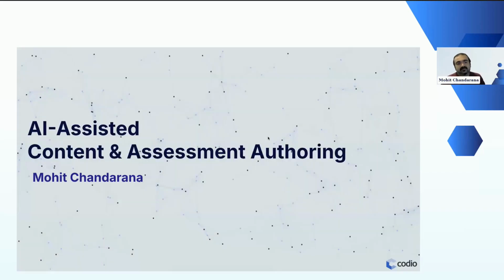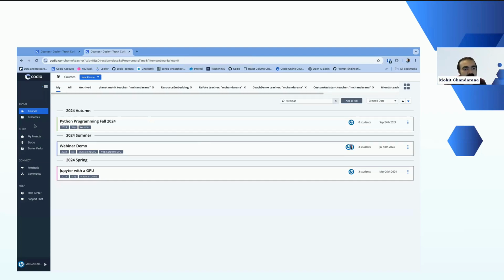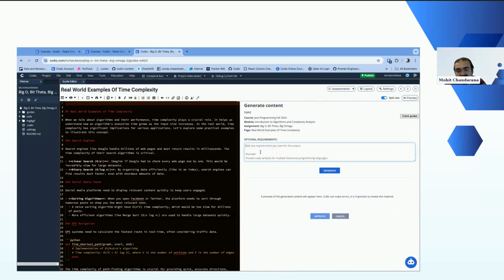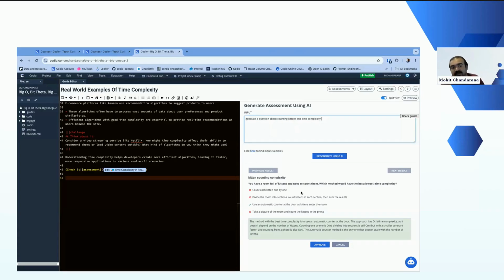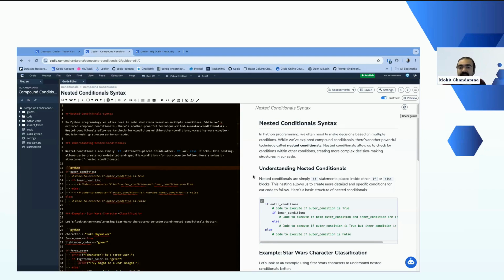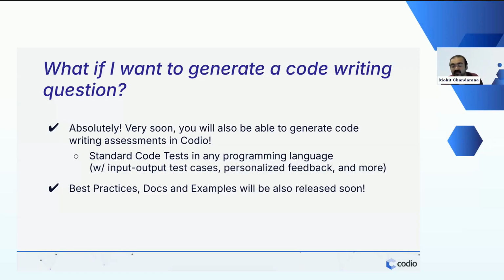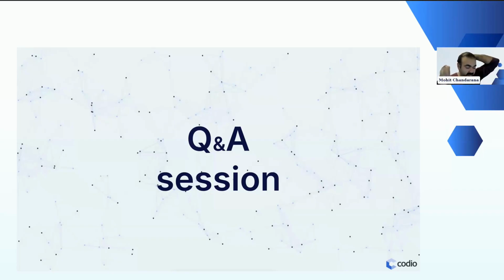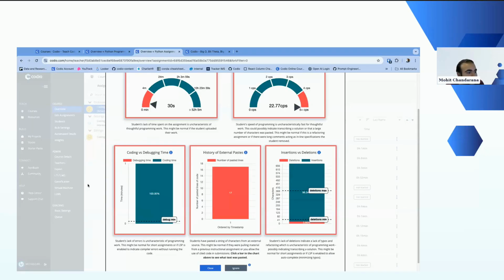AI-Assisted Content and Assessment Authoring in Codio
This webinar showcases powerful new features for seamless course content modification and creation and enhancing student engagement, all while maintaining the highest standards of academic integrity. Whether you want to adjust existing materials or create entirely new content, our tools empower you to do so quickly and precisely.